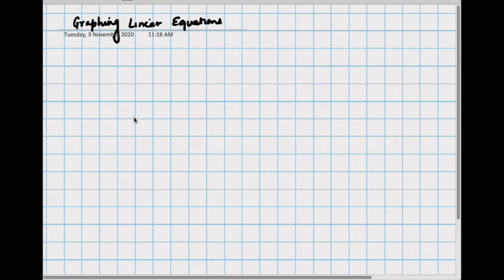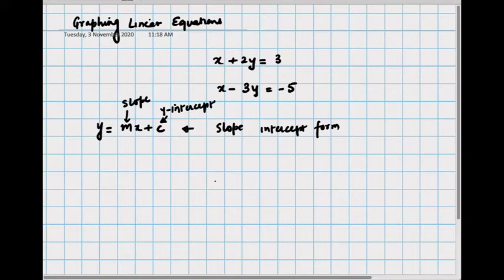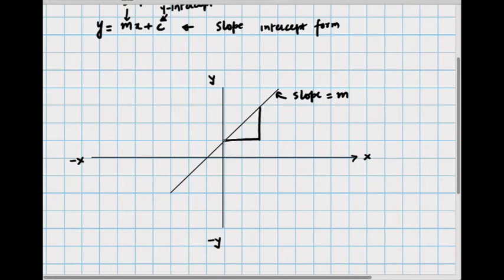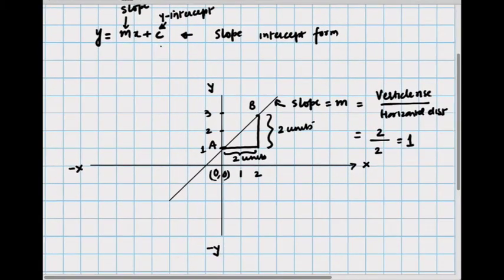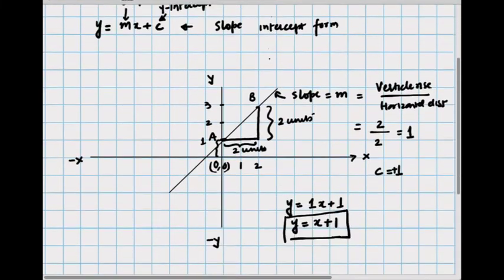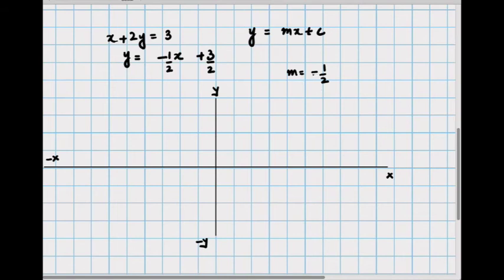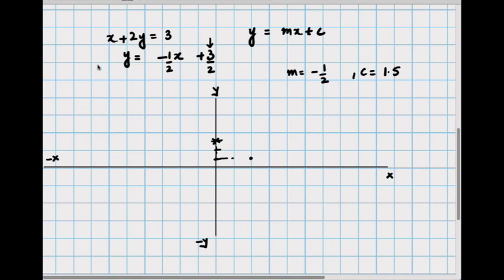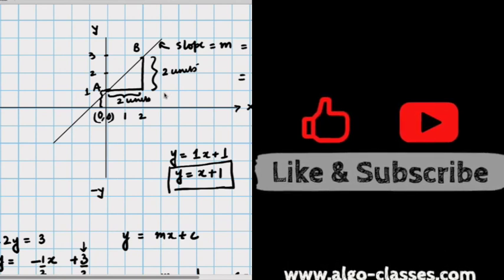Simple way to graph linear equations (2 variables)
Learn how to graph linear equations in 2 variables. A useful concept for 9 - 12 graders across different boards.